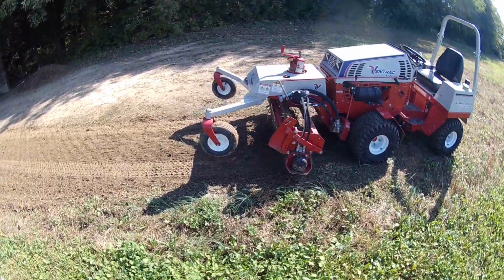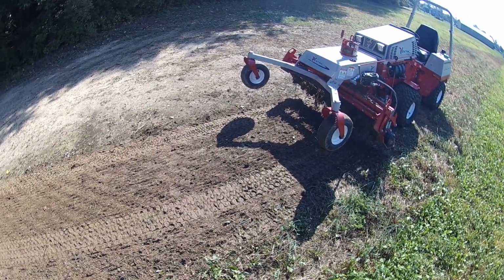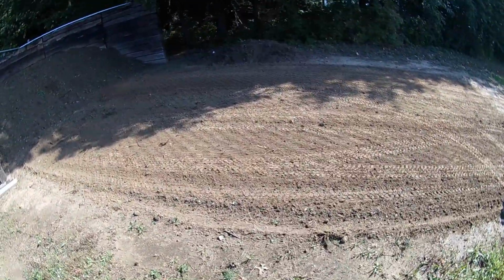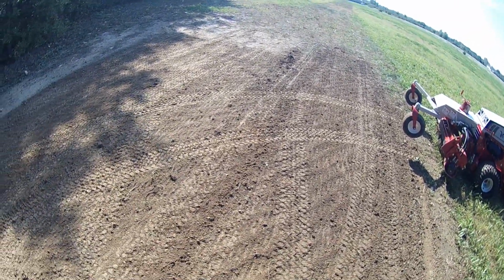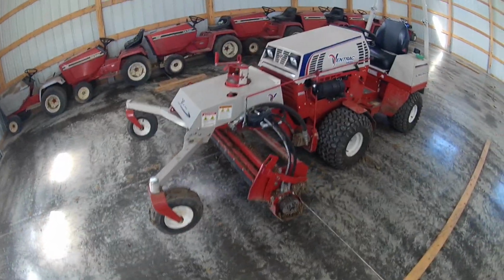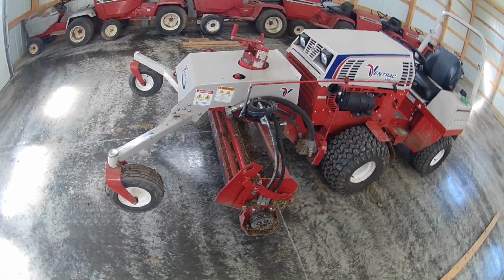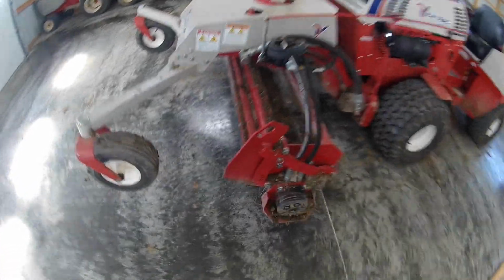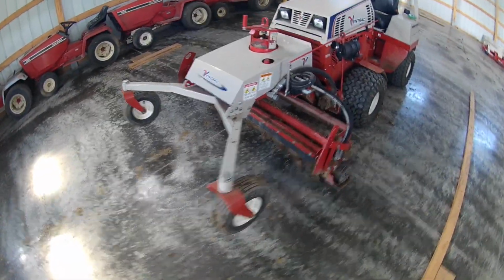Ventrac Power Rake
This is the Ventrac power rake on a 4500 diesel. I was preparing a 12 foot wide by just over 200 yards for seed bed. This attachment, Leveled, Smoothed, And prepared a perfect seedbed.